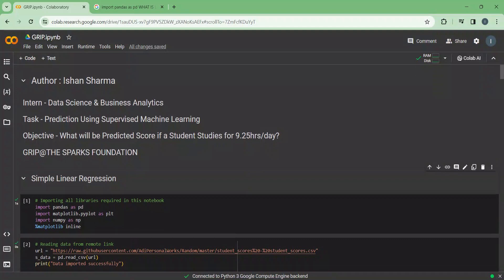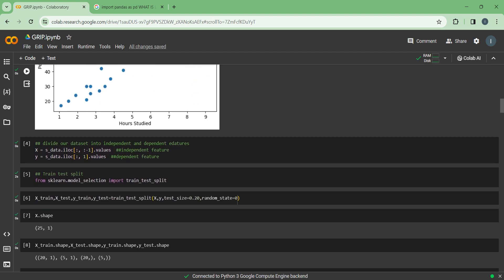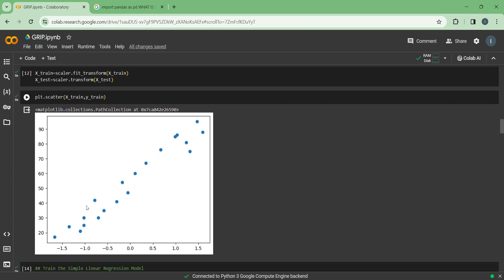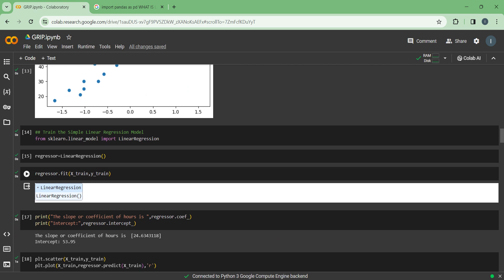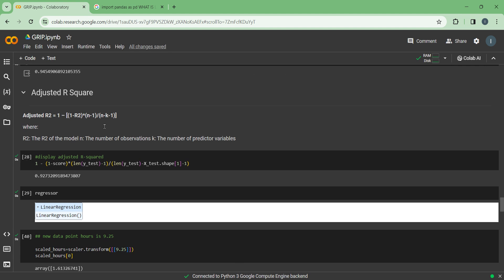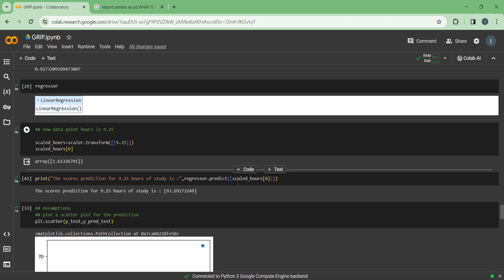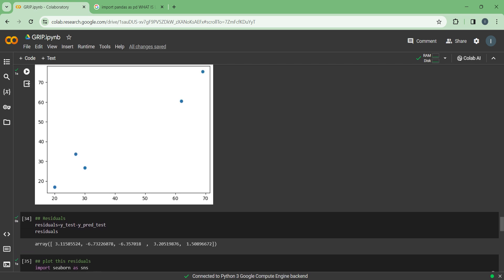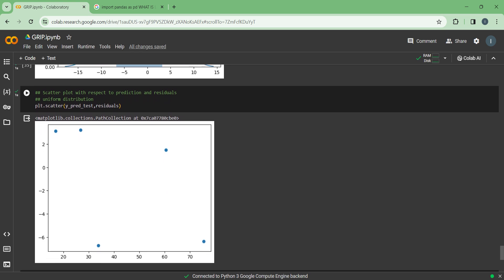Data Science Project on Simple Linear Regression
Hello all, I am Ishan Sharma. In this video, I will be showcasing how to make a Basic supervised Machine Learning Project. It is a part of internship @THE SPARKS FOUNDATION